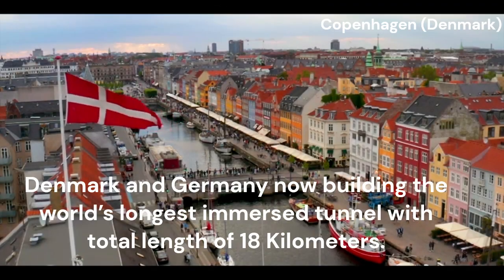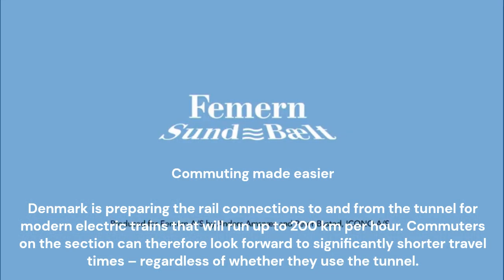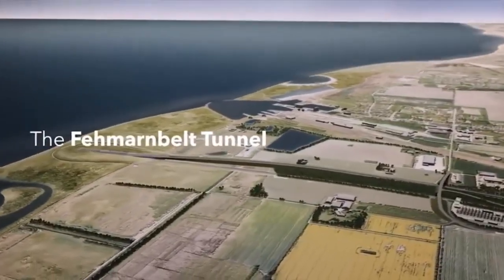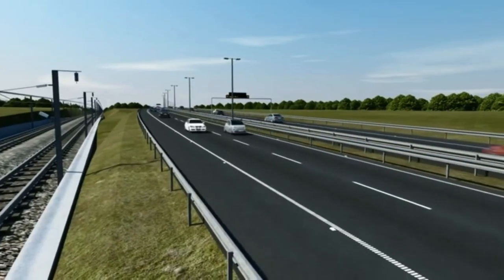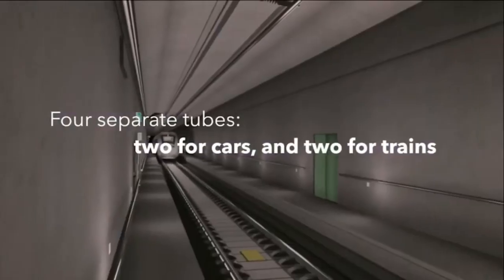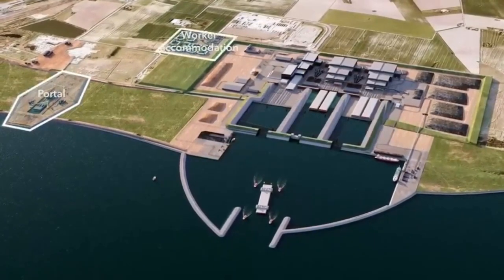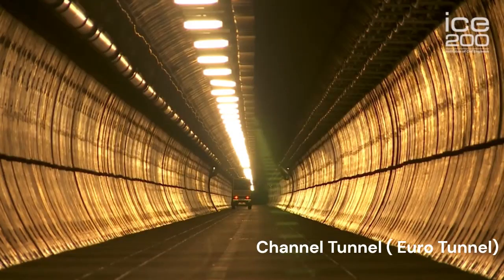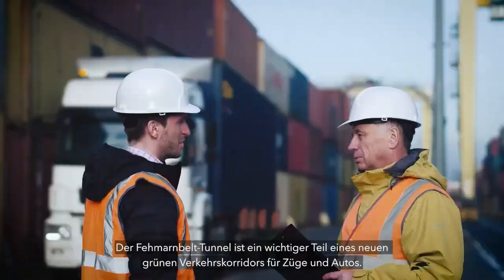The Fehmarn Belt fixed link : Why Denmark is Building World's Longest Immersed Road & Rail Tunnel ?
Why Denmark and Germany are building the Fehmarnbelt fixed link.

Faster journey

When the Fehmarnbelt tunnel is completed, the journey between Rødbyhavn and Puttgarden will take seven minutes by train and 10 minutes by car. Road users and train passengers will save about one hour each way compared to the ferry crossing. The Fehmarnbelt link will be open 24 hours a day as a tunnel is not affected by wind or weather.

Greener transport

The Fehmarnbelt link is an important component in the future European transport network and will make an important contribution to the green transition of the transport sector. Enabling traffic to use the shortest and fastest route will reduce CO2 emissions and free up capacity on roads and railways. Switching the transport of freight from lorries to environmental-friendly electric trains will also be more attractive.

More capacity on motorways and railways

The more direct route between Scandinavia and Central Europe means that European freight trains in transit, which currently take up rail capacity on Funen and Jutland, can be replaced by more passenger trains between different parts of the country. The journey time for train passengers between Copenhagen and Hamburg will be cut from four and a half hours to two and a half.

Commuting made easier

Denmark is preparing the rail connections to and from the tunnel for modern electric trains that will run up to 200 km per hour. Commuters on the section can therefore look forward to significantly shorter travel times – regardless of whether they use the tunnel.

Jobs and apprenticeships

The construction of the Fehmarnbelt link will create several thousand jobs at the construction sites and with the sub-contractors. The contractors have also committed to the establishment of at least 500 full-time apprenticeships.

With its 18 kilometres, the Fehmarn Belt tunnel will be world's longest immersed tunnel for both road and rail. When finished, it will shorten the trip from Copenhagen to Hamburg by 160 km.

AFRY and sub-consultants contribute to the tunnel on several levels:

Design of mechanical and electrical systems for communication, HVAC, fire, drainage, power supply, data network, lighting, access control, PA, CCTV, weather surveillance, traffic detection, emergency stations, tolling and ITS.

In-house consultancy services for review and provision of in-house resources related to construction management, excluding railway systems and safety.

Client: Femern A/S
Object: 18 km immersed road and rail tunnel
Location: Fehmarn Belt
Project: Fehmarn Belt tunnel
Period: Expected completion in 2028
Our role: Design of mechanical and electrical systems for communication, HVAC, fire, drainage, power supply, data network, lighting, access control, PA, CCTV, weather surveillance, traffic detection, emergency stations, tolling and ITS.

This project is comparable in size to that of the Øresund Bridge or the Great Belt Bridge. According to a report released on 30 November 2010 by Femern A/S (a subsidiary of the Danish state-owned Sund & Bælt Holding A/S), the company tasked with designing and planning the link between Denmark and Germany, the corridor for the alignment of the link has now been determined and will be sited in a corridor running east of the ferry ports of Puttgarden and Rødbyhavn.

On the German side, work began on preparing the small-scale construction site on Fehmarn in the spring of 2021.  A small-scale work harbour and a portal building will also be established here. This work will begin in 2022.